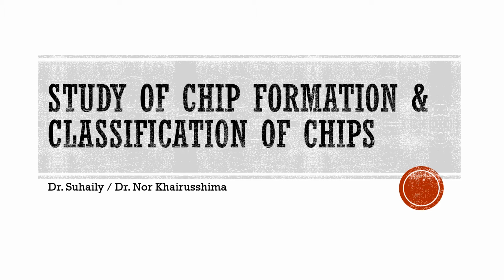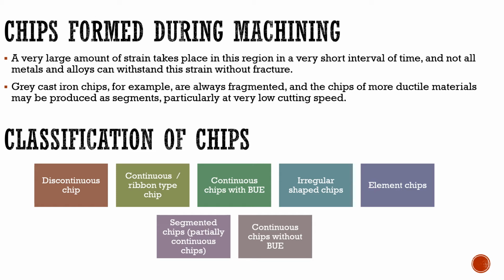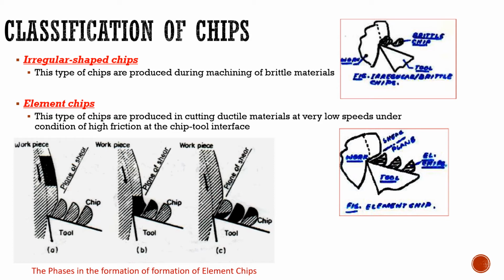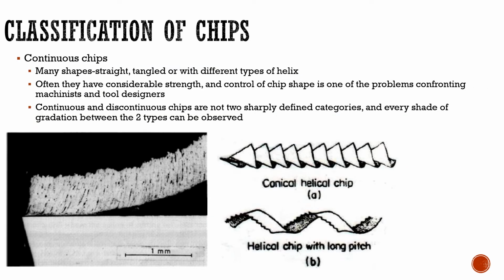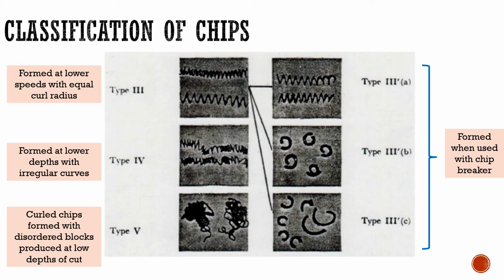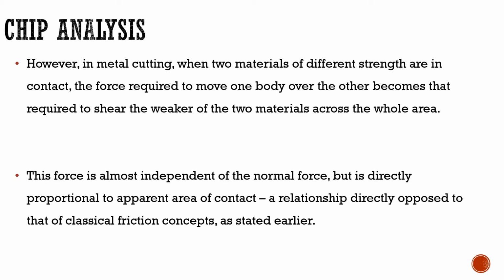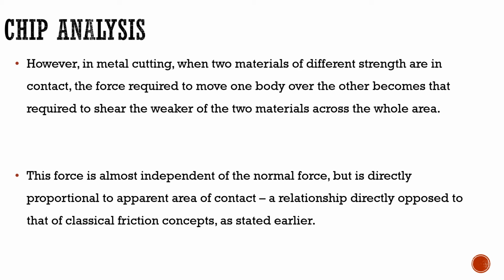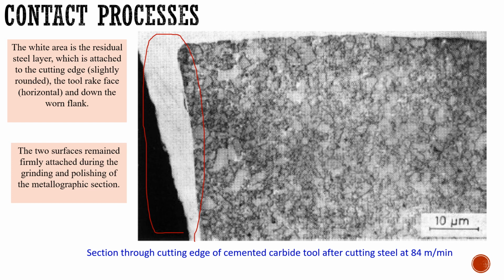Part 1: Study of chip formation & classification of chip